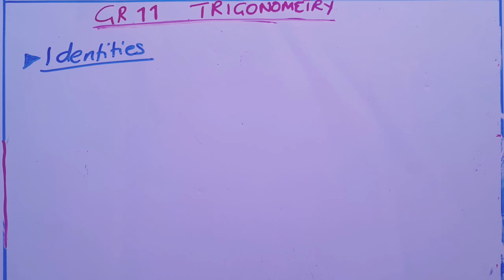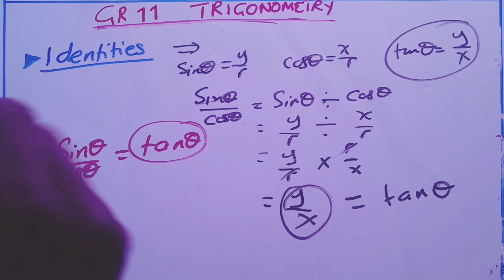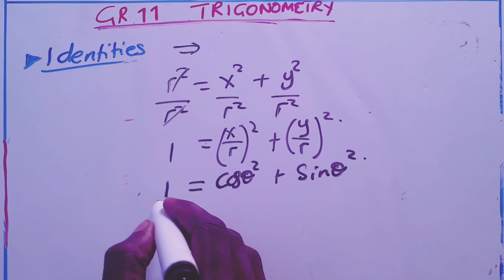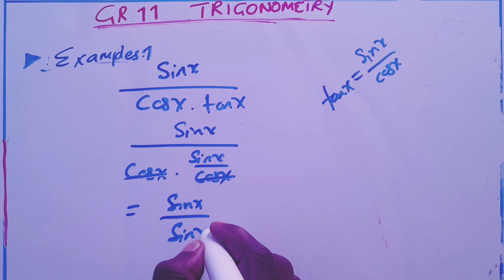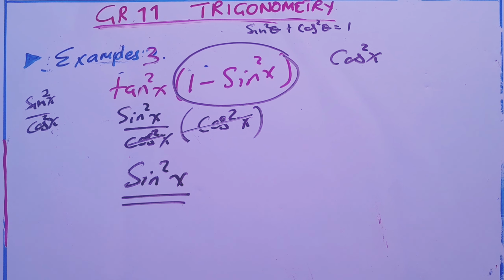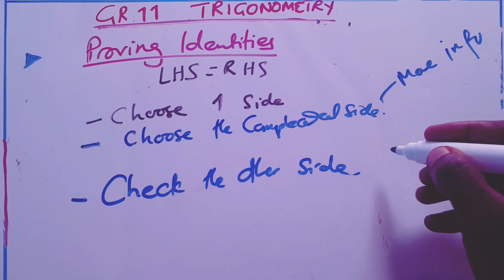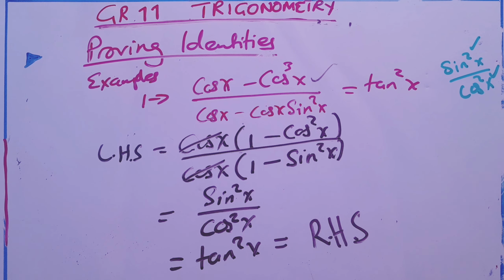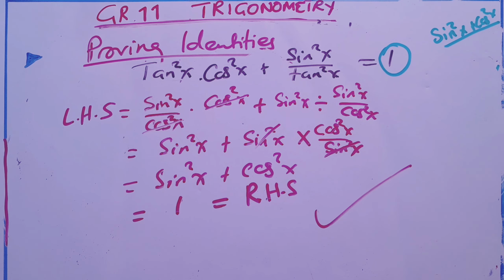3- Grade 11 part 3 | Trigonometry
grade 11 trigonometry lesson,  CAPS syllabus focusing on developing the trigonometry lessons from where we left off from grade 10 work. easy explanations,  easy to understand.